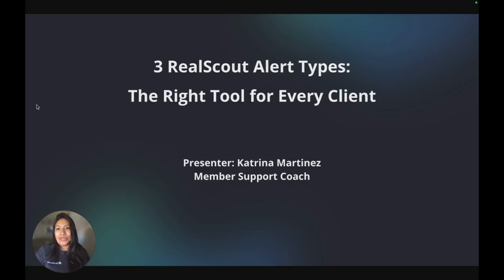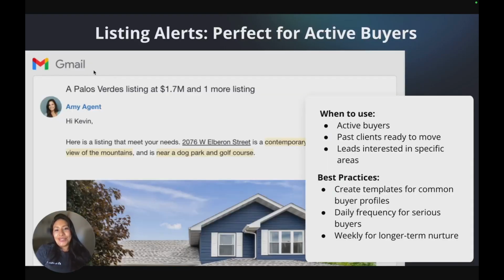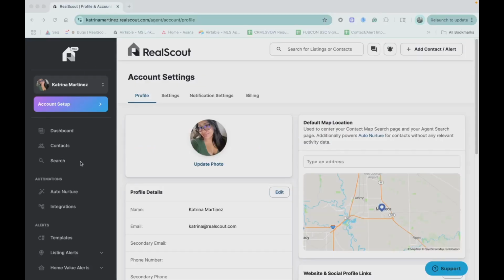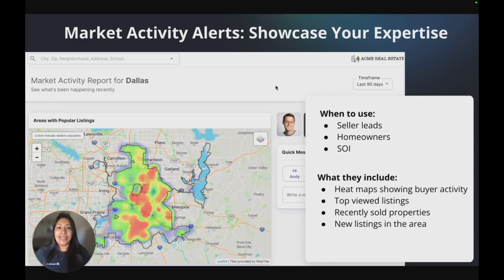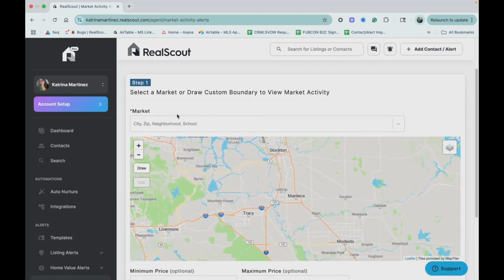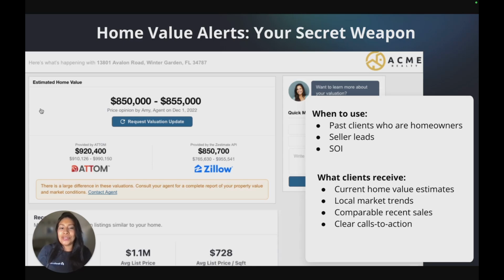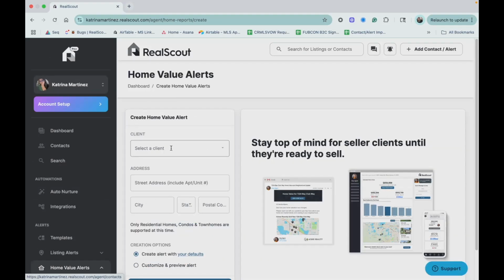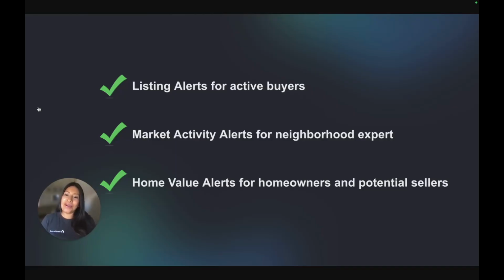3 RealScout Alert Types The Right Tool for Every Client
Master the power of automated client nurturing with RealScout's three essential alert types. Learn exactly when and how to use each one to keep your entire database engaged and moving toward conversion.

What You'll Learn:
✅ Listing Alerts setup for active buyers and past clients
✅ Market Activity Alerts to showcase neighborhood expertise
✅ Home Value Alerts for generating listing opportunities
✅ Step-by-step creation process for each alert type
✅ Template creation for frequently used searches

Why This Matters:
The right alert at the right time transforms passive contacts into active opportunities. Each alert type serves a specific purpose in your nurture strategy - from keeping buyers engaged with fresh listings to positioning yourself as the neighborhood expert with sellers through market insights and home valuations.

Getting Started Action Plan:
- Create listing alerts for your active buyers
- Set up market activity alerts for your sphere of influence
- Add home value alerts for past clients who are homeowners
- Build templates for your most common searches